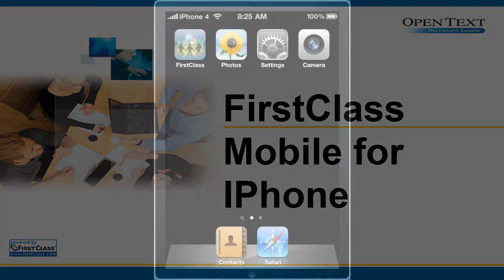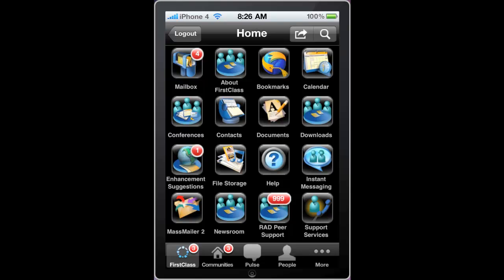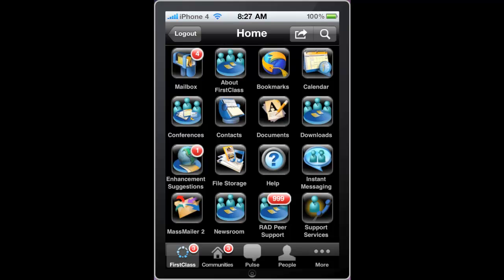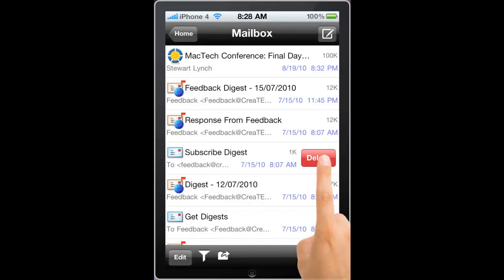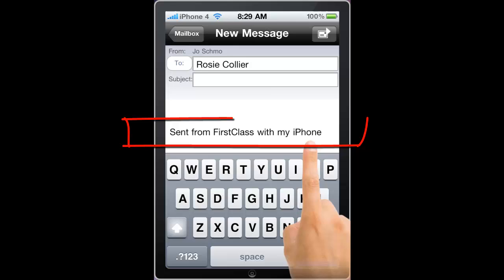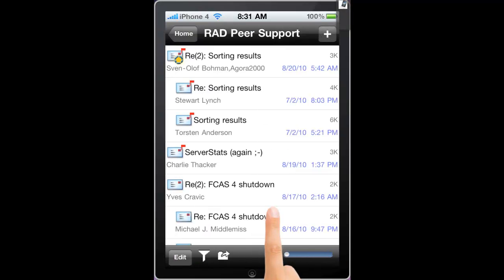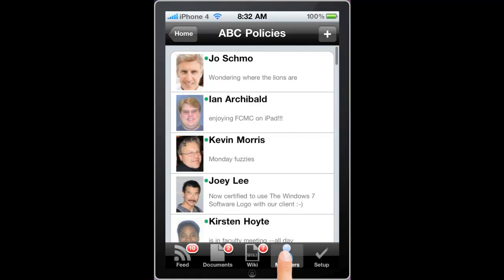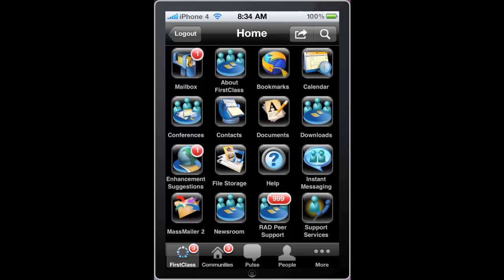FirstClass Mobile for iPhone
Video showing features of the FirstClass mobile application for iPhone